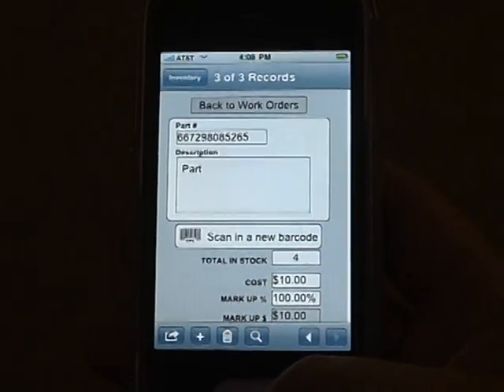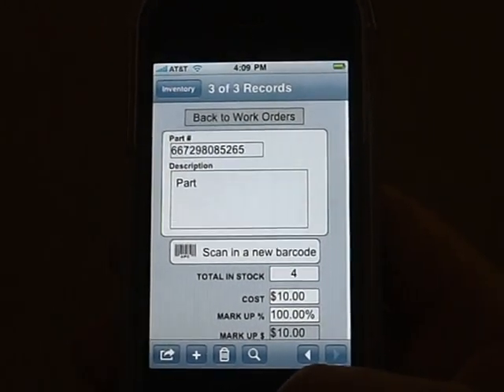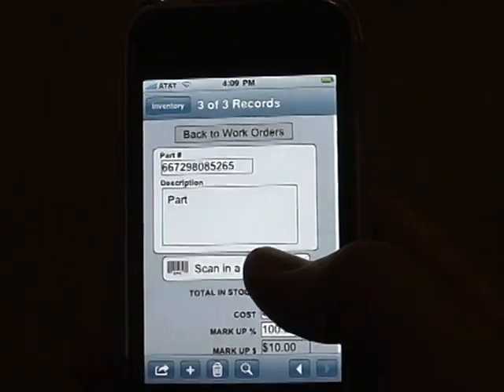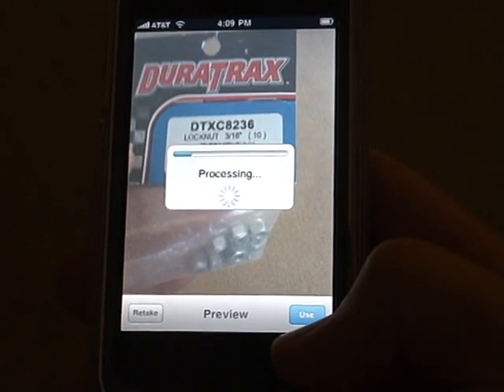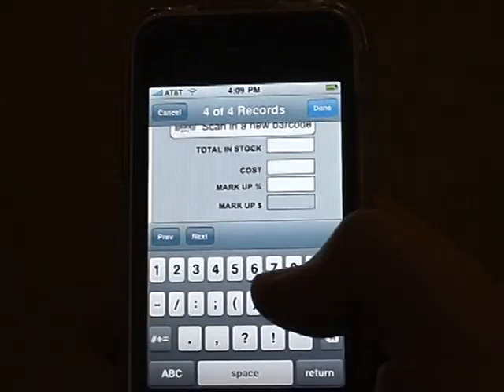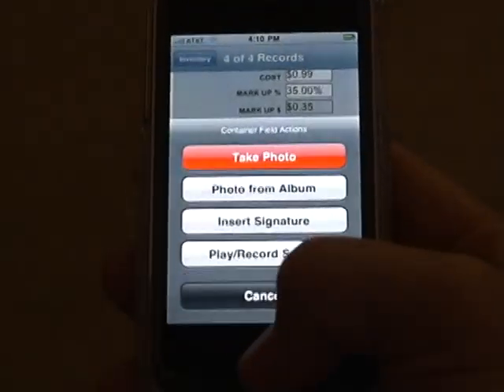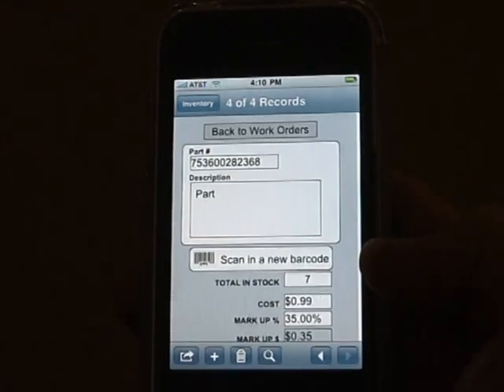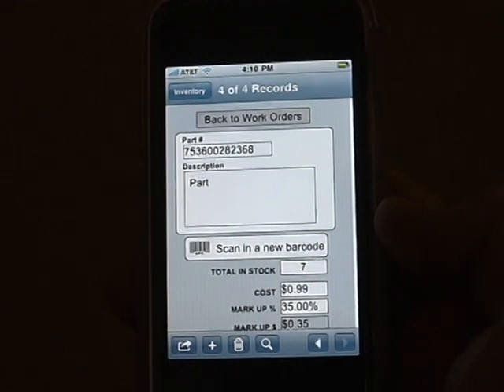A TRUE barcode / UPC scanner for your iPhone.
This is a short demonstration of a new feature we have incorporated into our solutions. . It allows you to use the camera in the new iPhone 3Gs as a TRUE barcode scanner. Our apps live on your iPhone, not web based. You can truly enter a barcode or UPC number into a database field. This is a great feature for inventory control, sales, or just about anyone who needs to scan barcodes. Any app we incorporate this feature can be synced with any of our solutions running on a desktop.